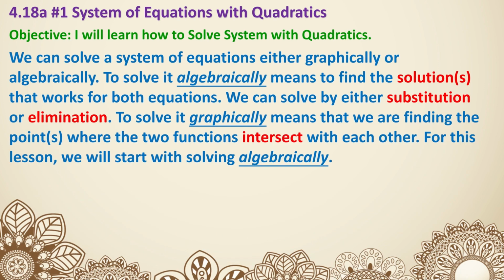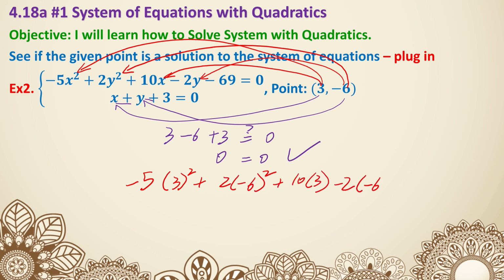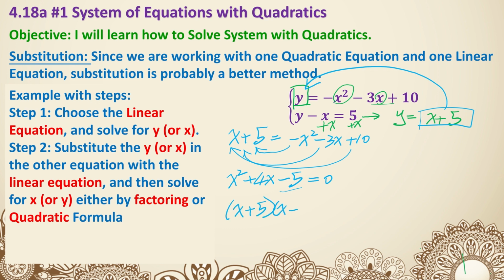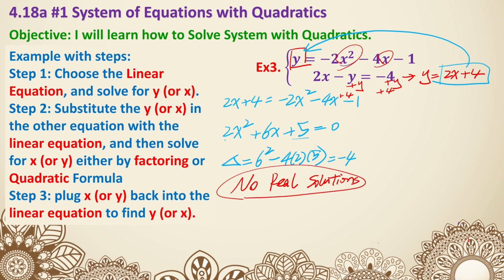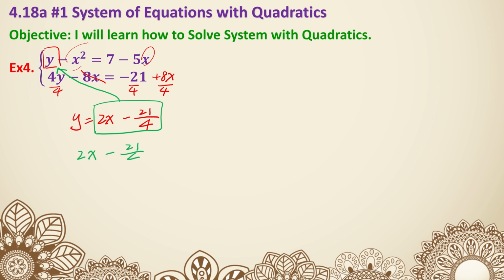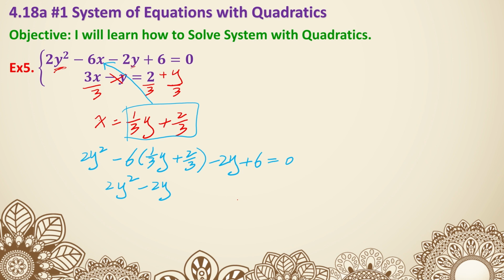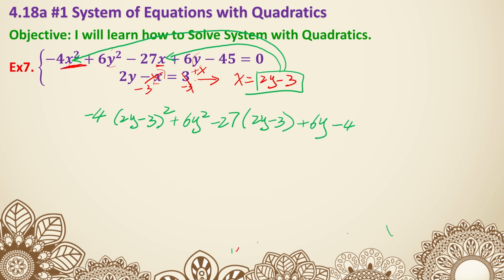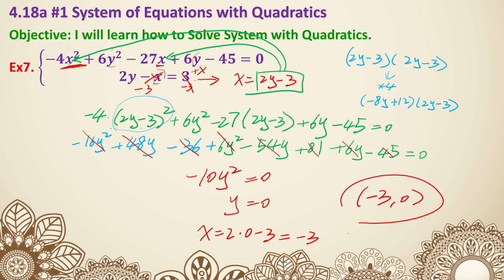Sec 2H-4.18a #1 System of Equations with Quadratics 23-24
In this lesson, we will learn how to solve System of Equations with Quadratics